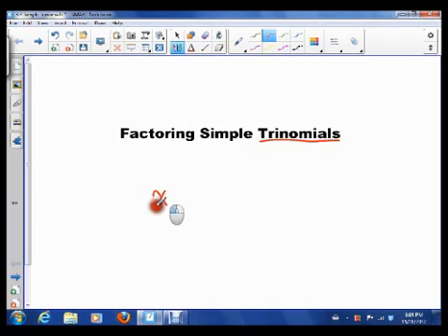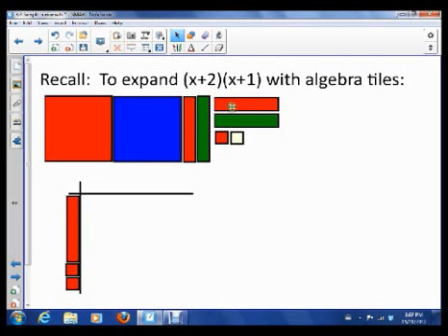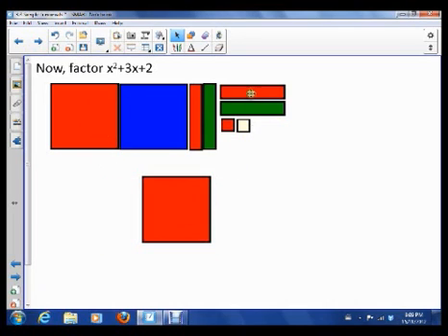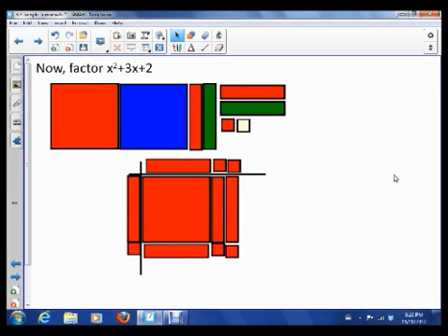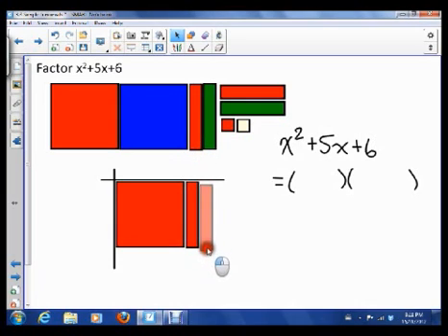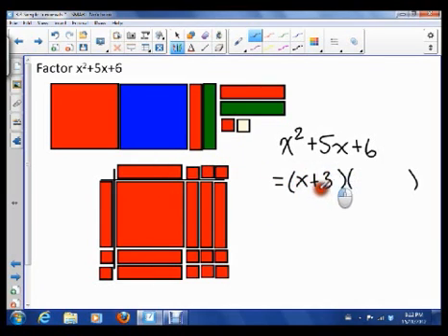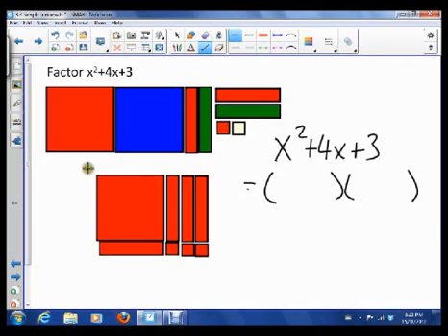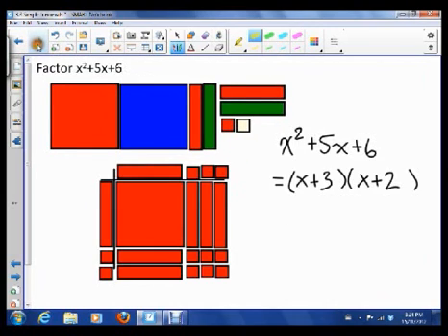3.8 Factoring Simple Trinomials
This video displays, using algebra tiles, how to factor simple trinomials.  It also asks students to develop a pattern after observing some factoring using alge tiles.